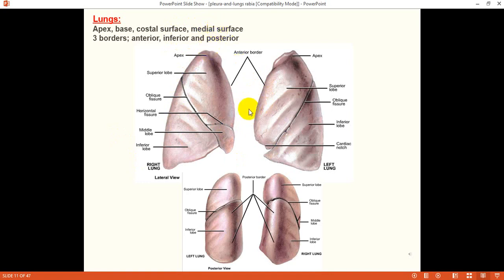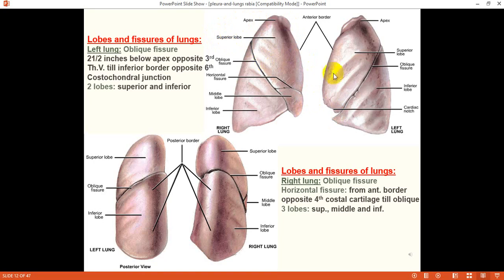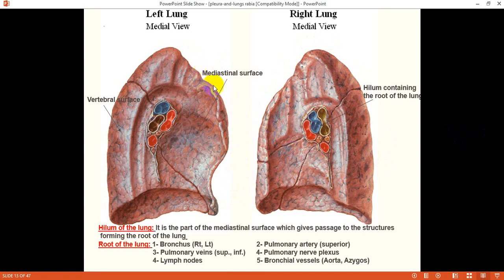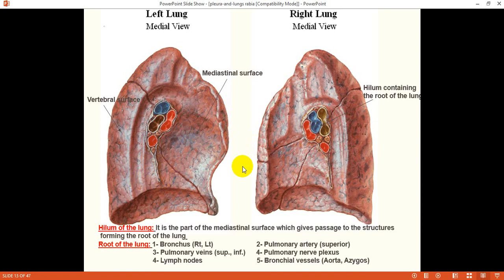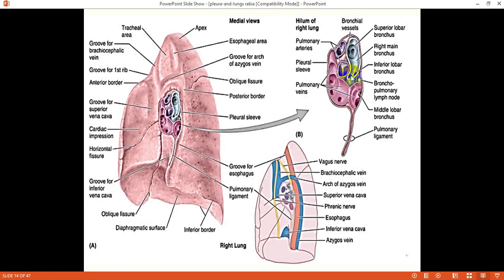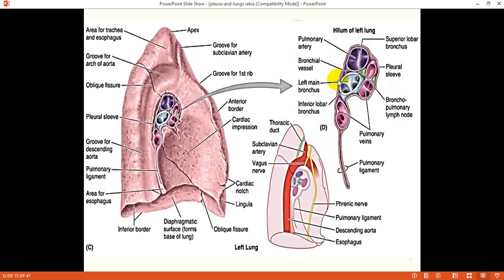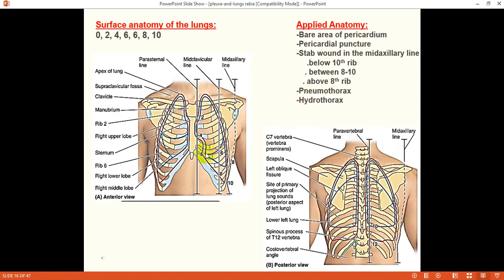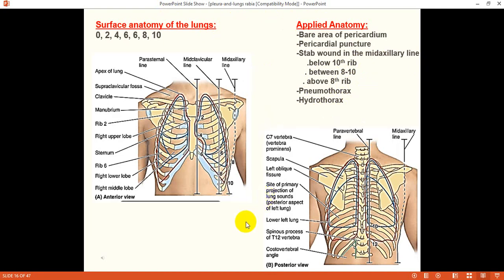Lungs part 1 By Dr Rabia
This video contains lecture on Lungs part 1 By Dr Rabia